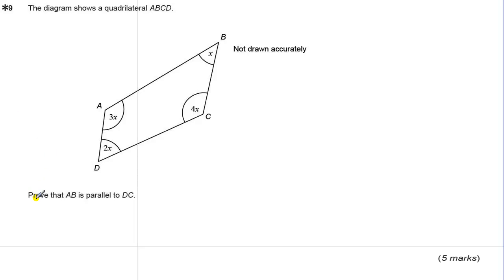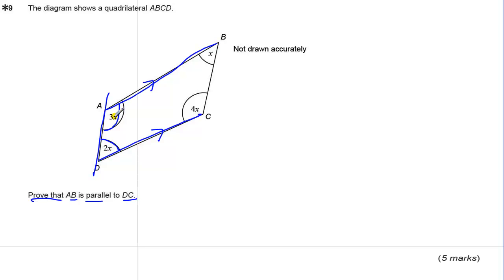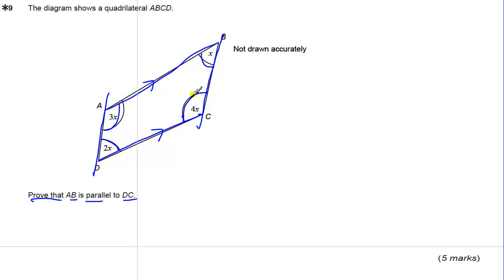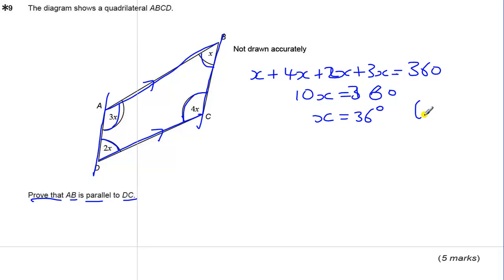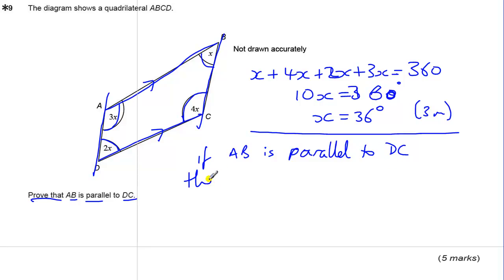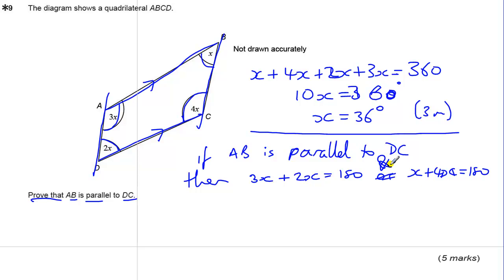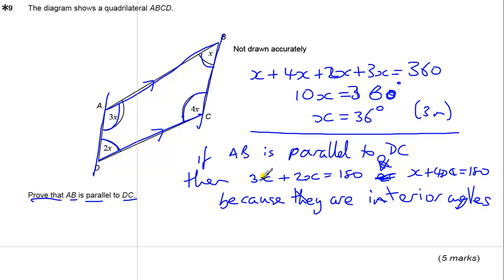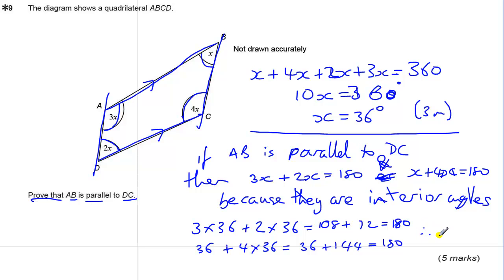GCSE Maths revision Exam paper practice Proving parallel lines algebraically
GCSE Exam paper practice set 4 question for AQA Higher Unit 3 Question 9 Proof parallel lines